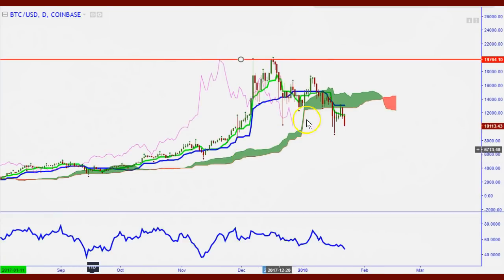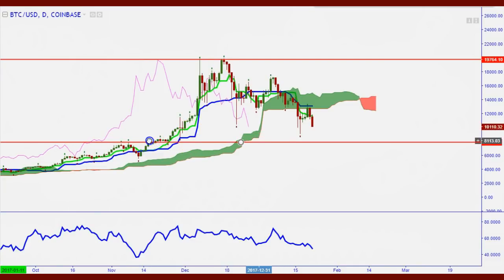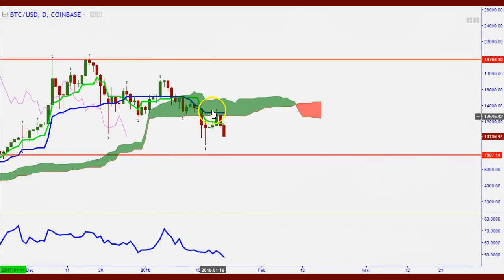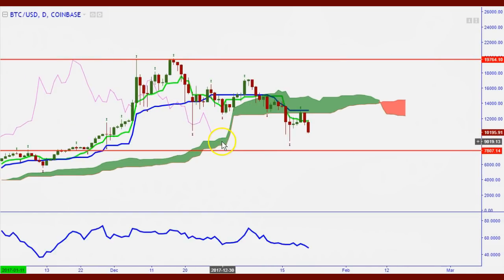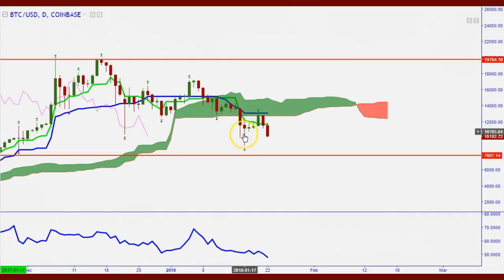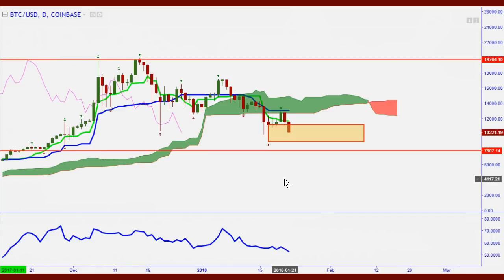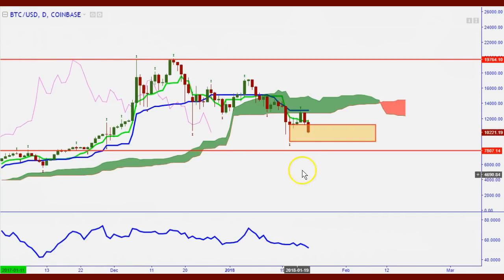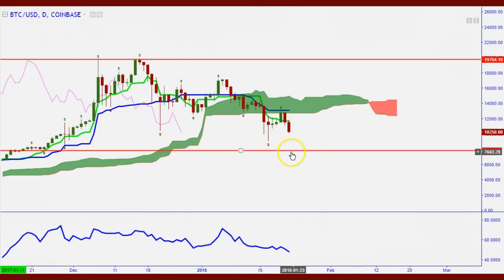Bitcoin Still Not Showing Signs Of Recovery Yet!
In this video I am doing some analysis into the BTC vs USD as requested by a member.